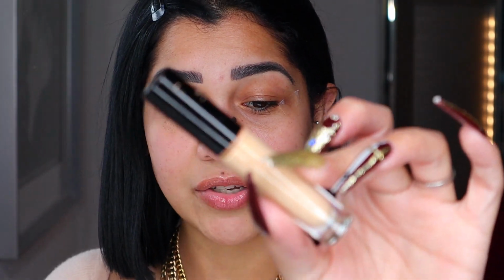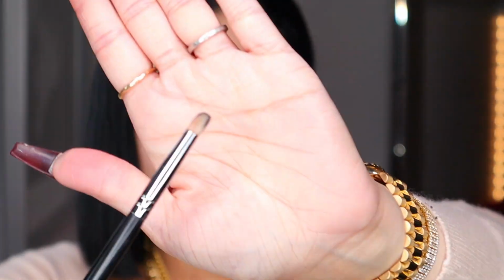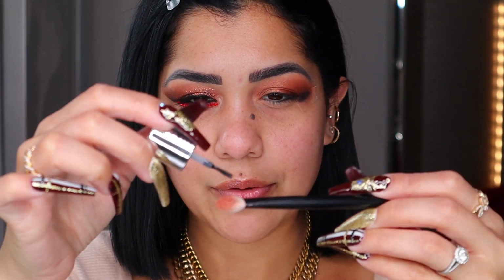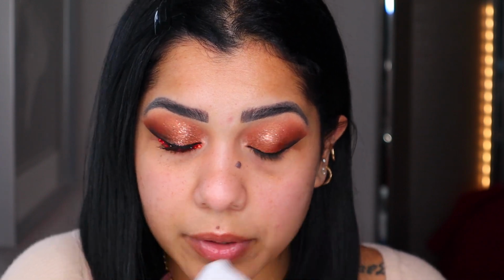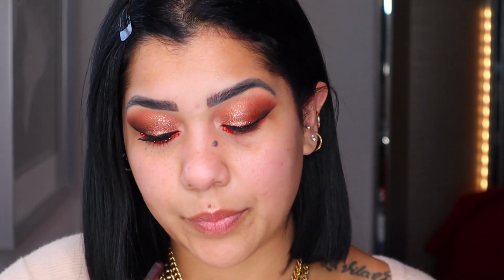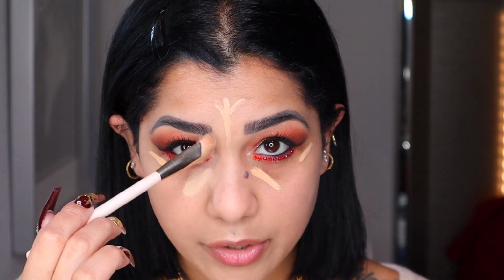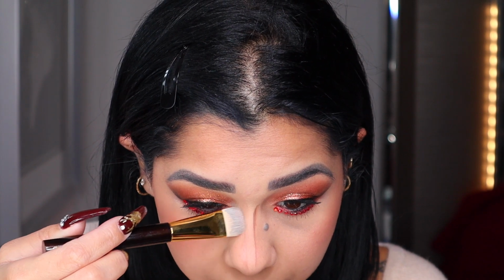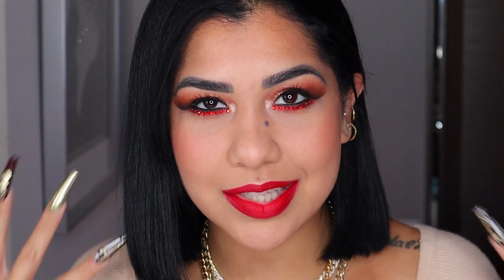CHRISTMAS 2020 MAKEUP LOOK🎄 | SIMPLE & QUICK! GLITTERY WITH DIAMONDS🎅🏻♦️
WHAT’S UP BABES!
I HOPE YOU WILL ENJOY THE VIDEO, YOU ARE GONNA SEE THE BEST CHRISTMAS LOOK MAKEUP HERE (;

I hope you enjoy this video i do this for you guys💪🏼 I really look forward to reading your comments, I hope you wanna support my channel (; if you do is simple just Subscribe, Like, Ring the 🛎 so you know when I upload new videos & Share with friend that will help💋

MAKEUP TAPE👉🏼

🙋🏻‍♀️GET TO KNOW ME:
My name is Stephani’
I am 28 year young (;👌🏼
Colombian🇨🇴 ‘ Venezuelan🇻🇪
@Miami, FL 🌞🥵
My passion is Makeup & Makeup Only💄
I love all things Beauty🤗
Yassss Glammm Life all day💪🏼
Luxury Makeup gets me all the times❤️
Business Owner💰
I have 2 boys God Bless my Son’s🙏🏼
Stay Gold💛

Check my videos out 👍🏼👇🏼
& More. (: Enjoy’

I want to also say that I am so happy to have my  Subscribers as part of my family here on YouTube, You encourage me everyday to keep doing what I love🙏🏼

I appreciate the support💯
Xoxo 💋
Stay Gold💛